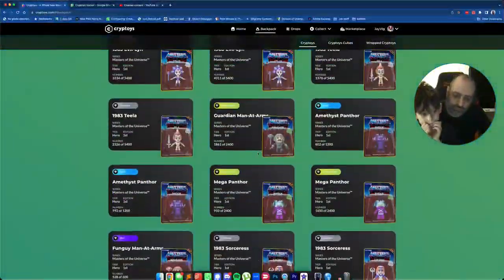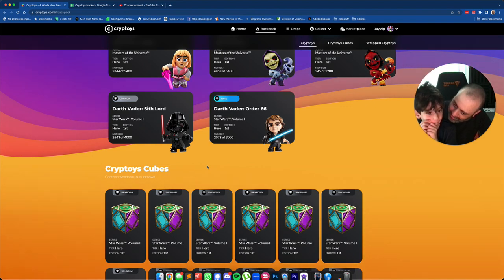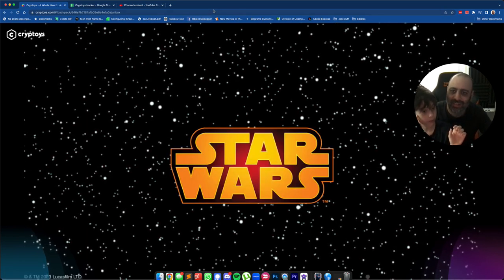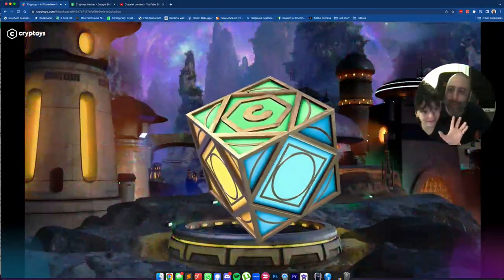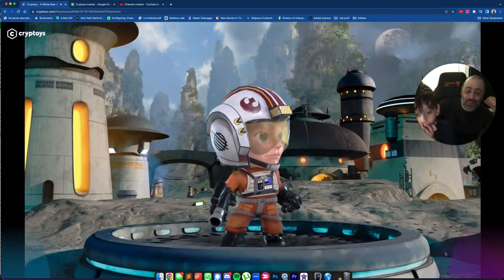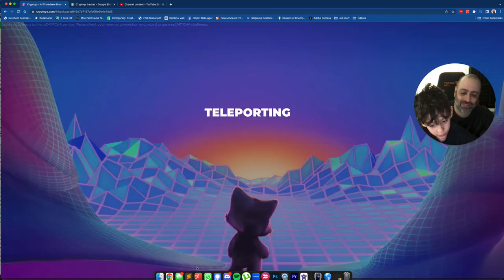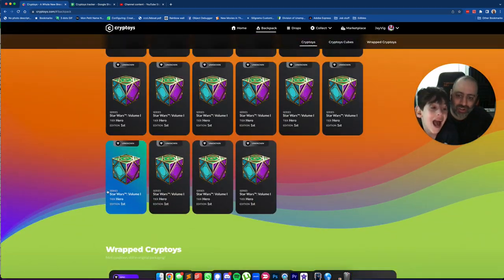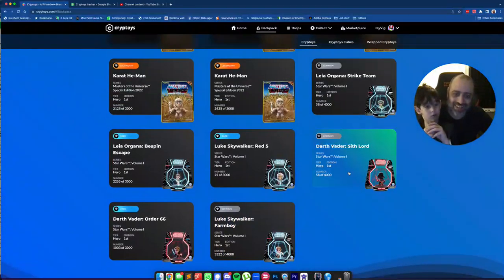Cryptoys Star Wars Vol. 1 Holocron 9th Unboxing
We took 2 Vaders out of the packaging and watched them swing a lightsaber, but this time... watch and see!